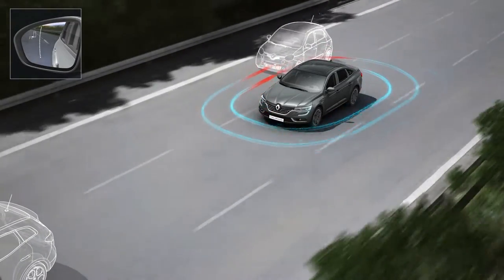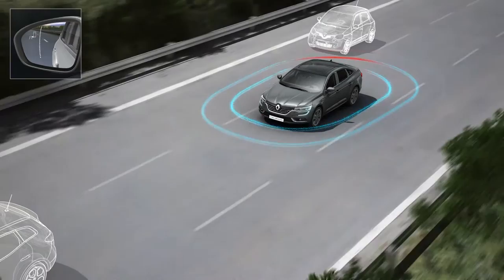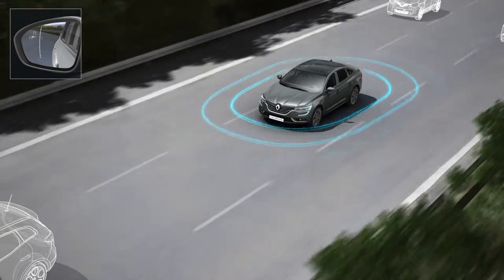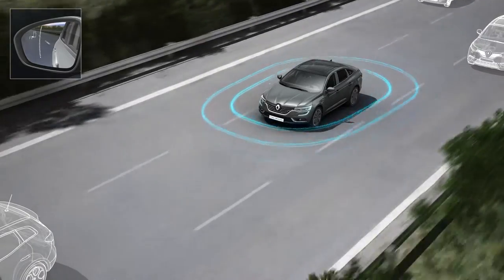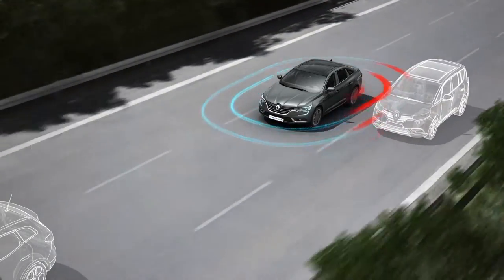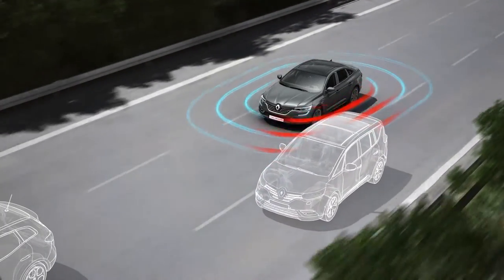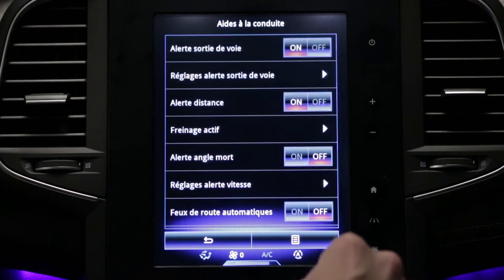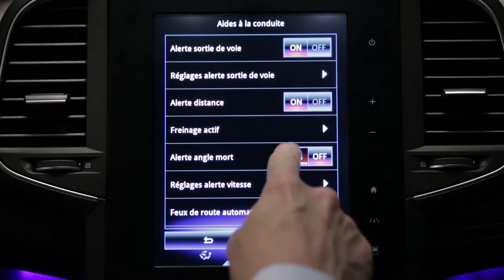Blind spot warning system